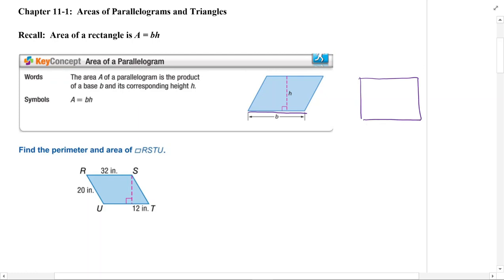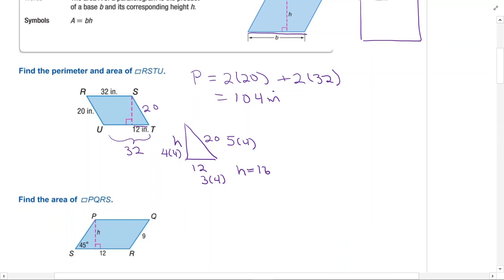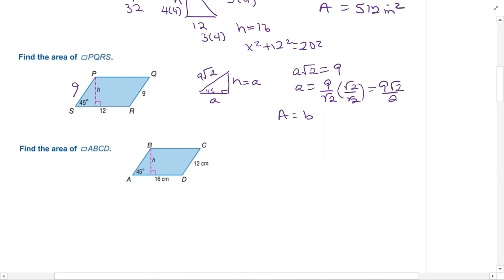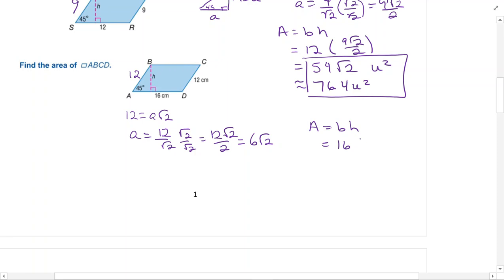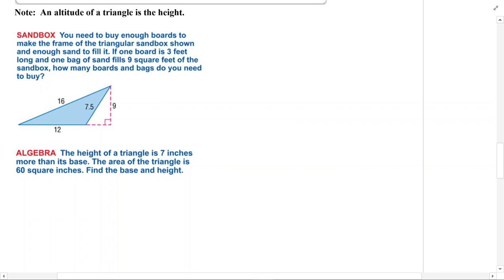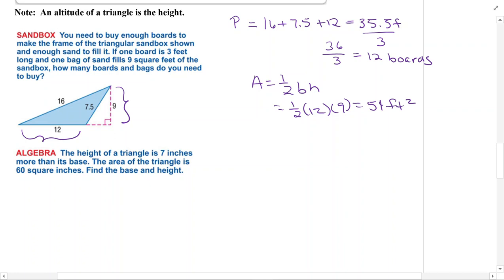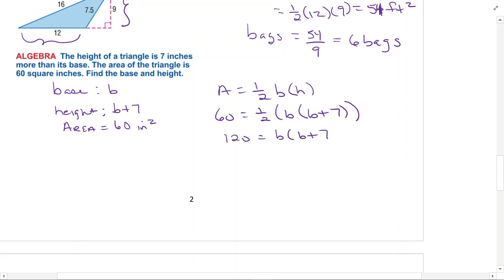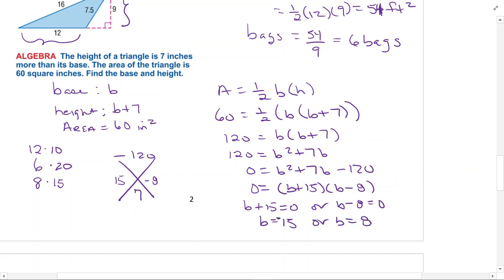Chapter 11-1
Chapter 11-1: Areas of Parallelograms and Triangles